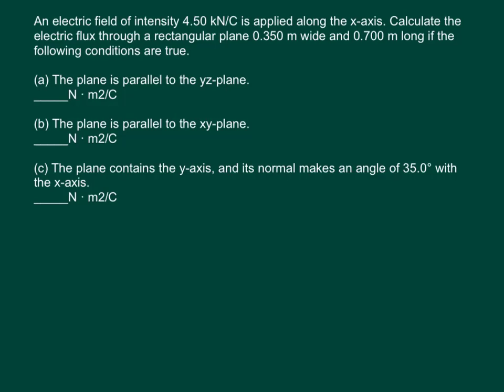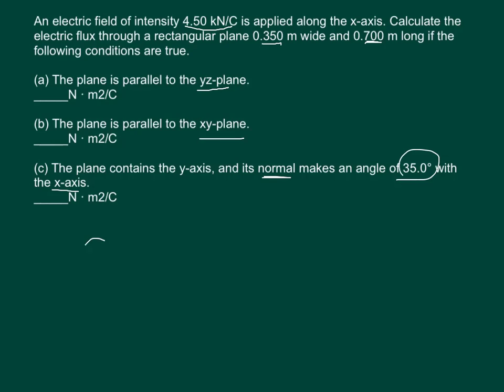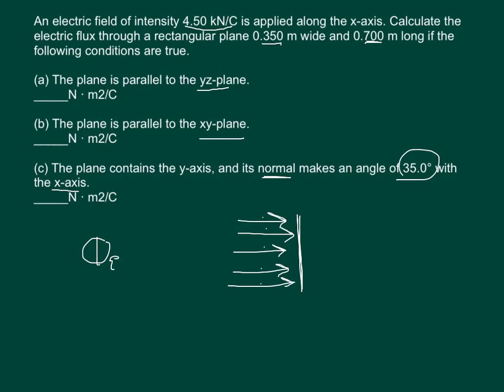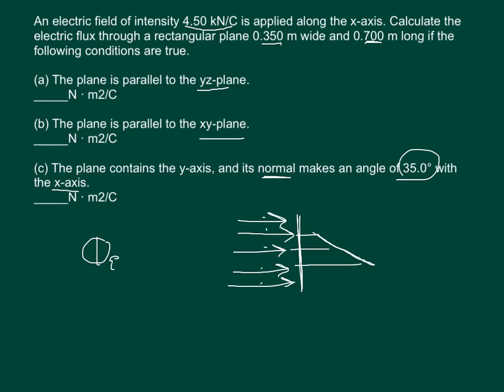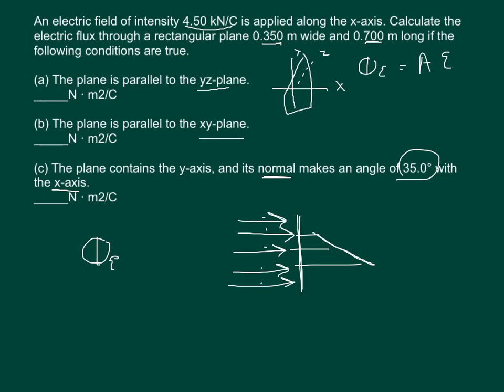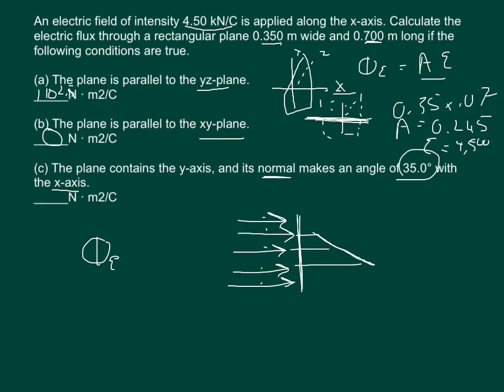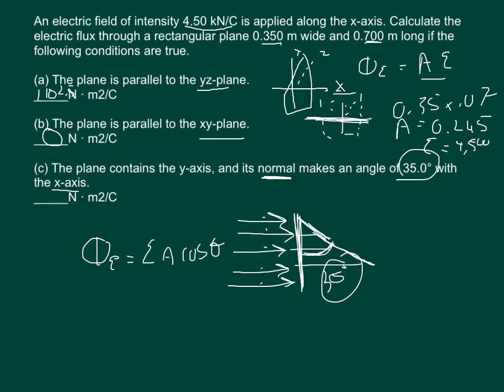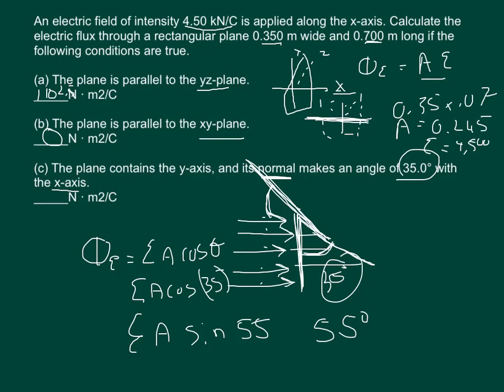Physics WebAssign Ch15 #13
An electric field of intensity 4.50 kN/C is applied along the x-axis. Calculate the electric flux through a rectangular plane 0.350 m wide and 0.700 m long if the following conditions are true.

(a) The plane is parallel to the yz-plane.
_____N · m2/C

(b) The plane is parallel to the xy-plane.
_____N · m2/C

(c) The plane contains the y-axis, and its normal makes an angle of 35.0° with the x-axis.
_____N · m2/C